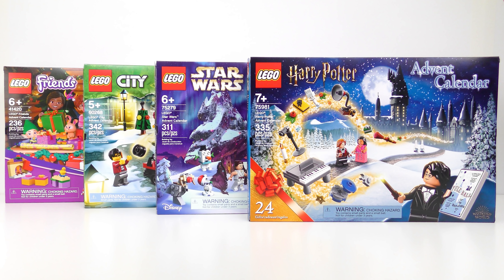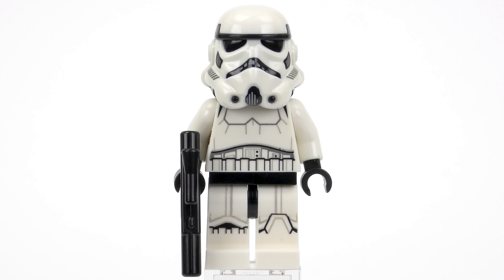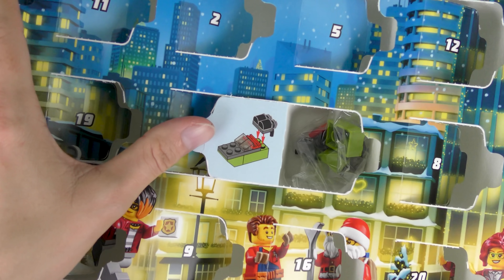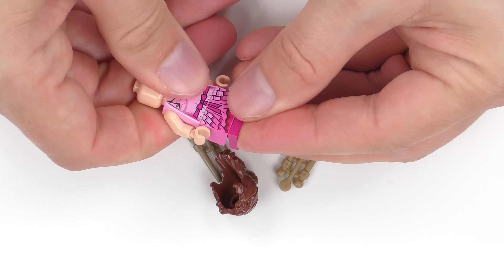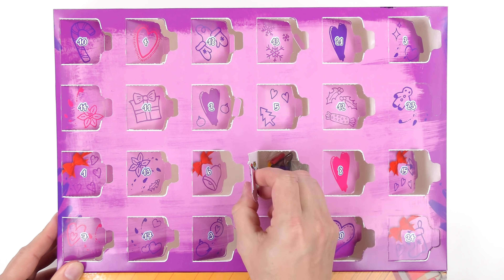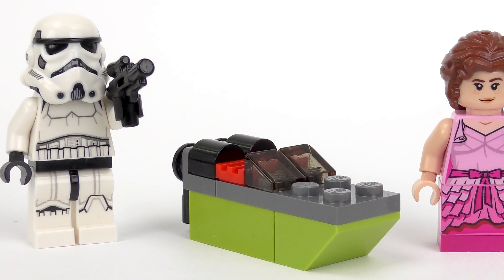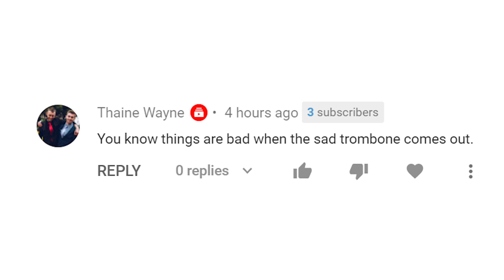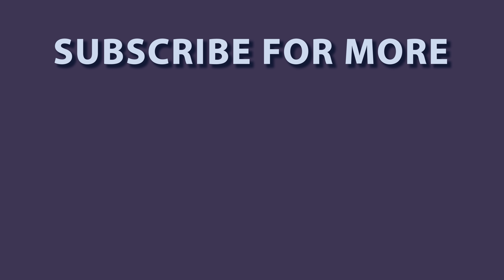Every LEGO 2020 Advent Calendar Door Opening - Day 22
Join me as I open every LEGO 2020 advent calendar door 22 including 75981 LEGO Harry Potter, 75279 LEGO Star Wars, 41420 LEGO Friends and 60268 LEGO City and rate every 2020 LEGO advent calendar gift to find the best LEGO advent calendar of 2020. My daily 2020 LEGO advent calendar unboxing videos show you what's behind every advent calendar door and reveal LEGO surprise gifts as we pitch LEGO Harry Potter, LEGO City, LEGO Friends and LEGO Star Wars against each other to find the best LEGO advent calendar gifts of 2020.

Video Timestamps:

00:00 Introduction
01:38 LEGO Star Wars 2020 Advent Calendar Door 22
03:38 LEGO City 2020 Advent Calendar Door 22
05:03 LEGO Harry Potter 2020 Advent Calendar Door 22
07:17 LEGO Friends 2020 Advent Calendar Door 22
08:35 Ranking LEGO 2020 Day 22 Advent Calendar Gifts
10:36 Yesterday's Comments
11:53 2020 Advent Calendar Rankings - Day 22
12:32 Conclusion

I hope you enjoy my 2020 LEGO advent calendar unboxing, door opening and review videos featuring the 2020 LEGO Harry Potter Advent Calendar, 2020 LEGO Friends Advent Calendar, 2020 LEGO City Advent Calendar and 2020 LEGO Star Wars Advent Calendar.